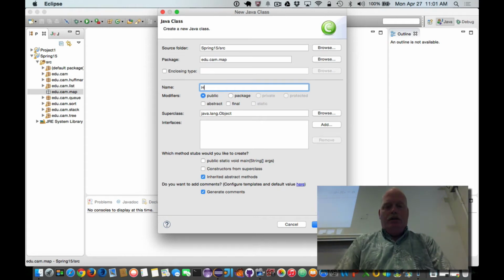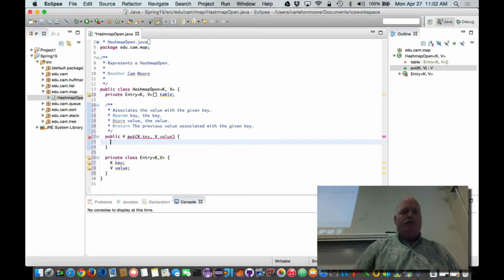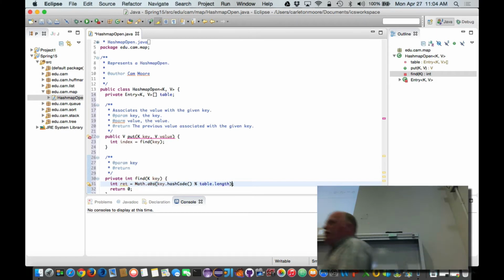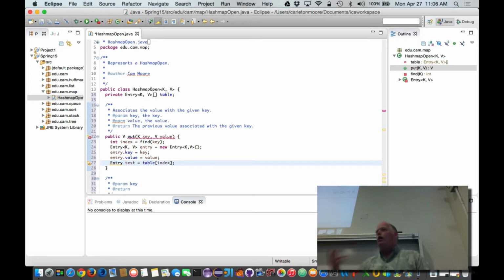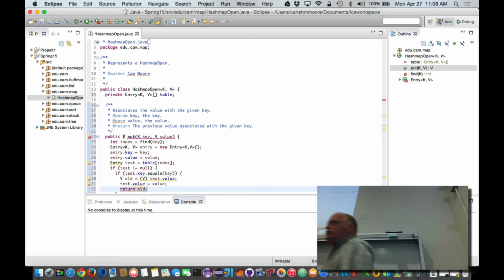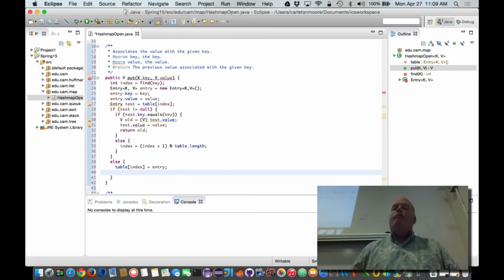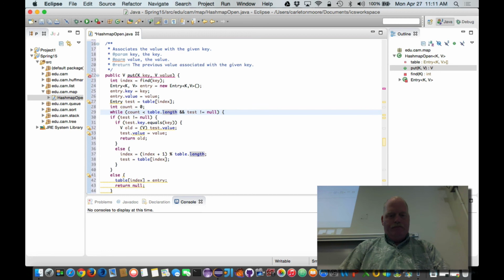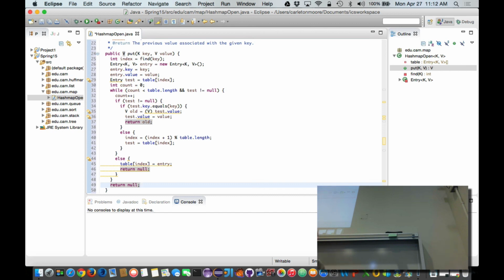Open Address Quiz Solution